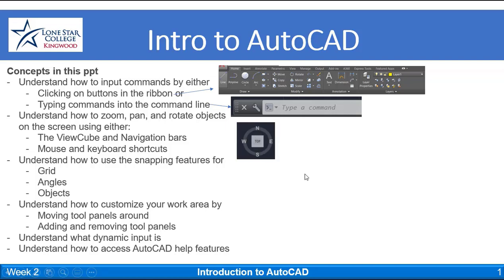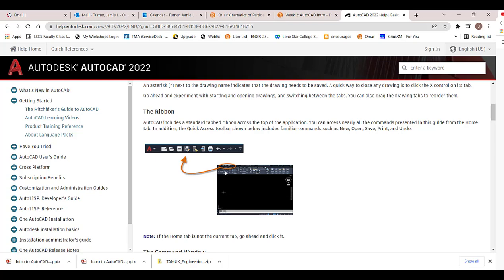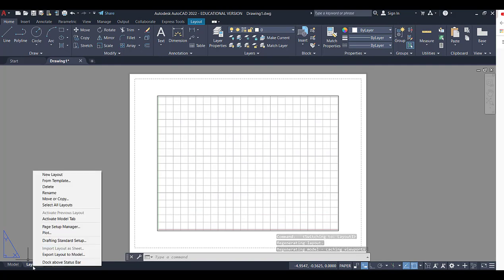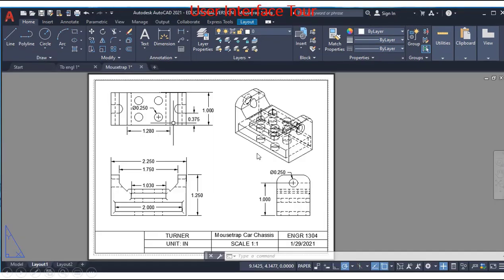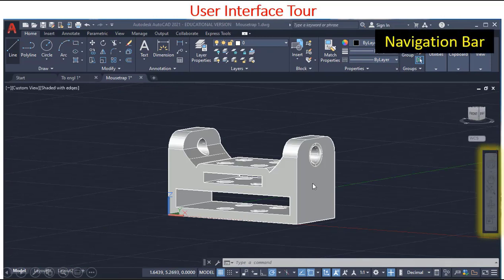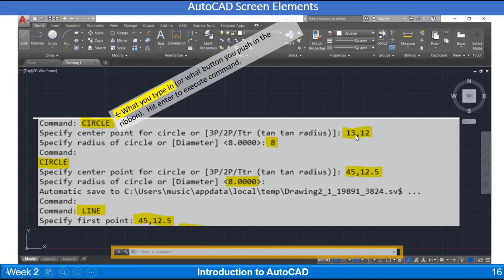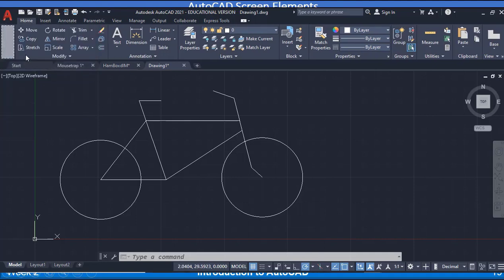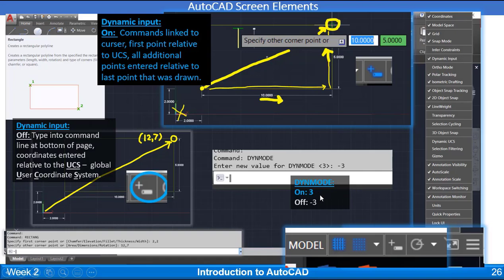AutoCAD Intro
Very simple introduction to AutoCAD.  How to open a file, save a file, different kinds of templates, finding tools, different ways to view drawing.